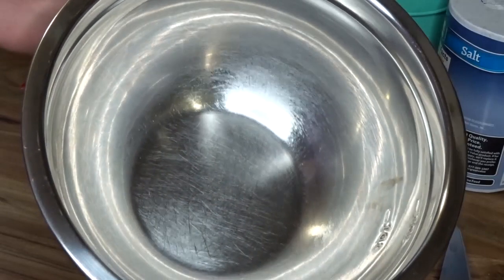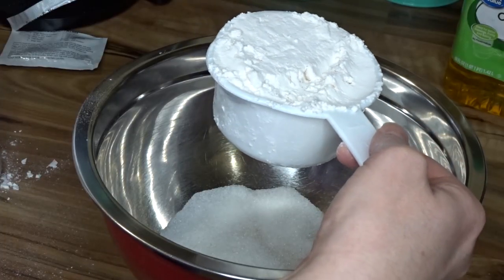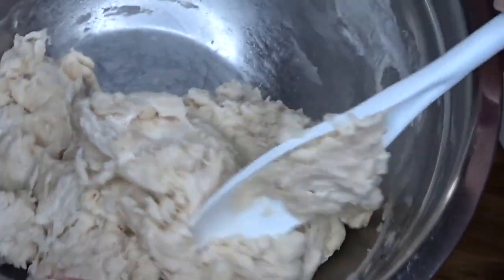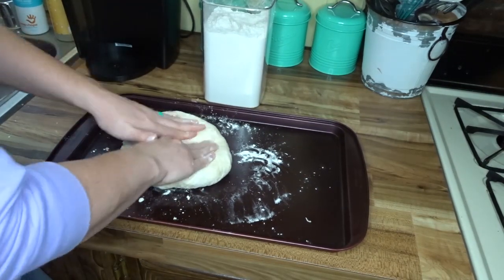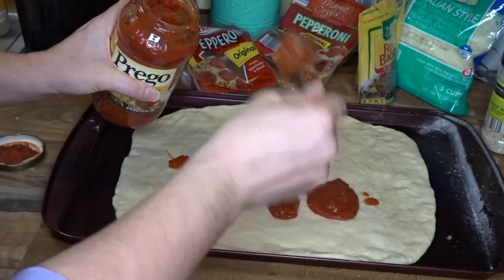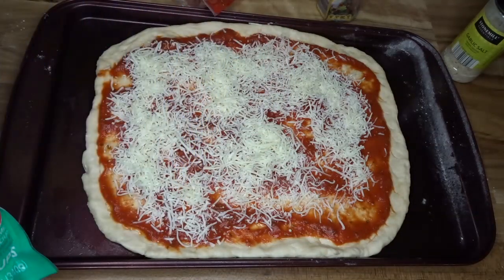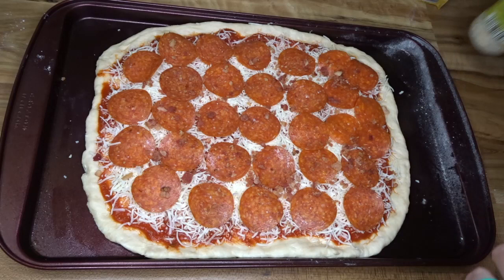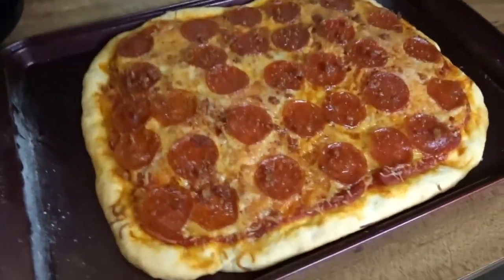How To: Easy Homemade Pizza!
Pizza Crust Recipe:
In a large bowl: 1/6 cup sugar, 1 packet active dry yeast, 1/2 tsp salt, 1 cup all-purpose flour, 1 cup warm water
MIX and let rest for few minutes.
Add 1/6 cup oil and 1 1/2 cups all-purpose flour
MIX, and theres your dough!
Spread out in pan, add sauce, toppings, then bake at 350 degrees F for about 25-30 min!

📦Subscriptions that I Unbox:
Ipsy
Peaches & Petals
Degusta Box
Snack With Me Box
Mini Mystery Box of Awesome
Adore Box
Birchbox
Walmart Beauty Box
Target Beauty Box

✅Rebate Apps I Use:
🔶Ibotta🔶Get $10 when you sign up for Ibotta (You get $10, I get $5)
🔷Checkout 51
🔷SavingStar

What I Film With: Sony DSC-HX80
Editor: Pinnacle Studio Ultimate